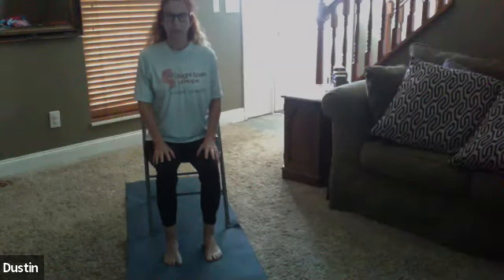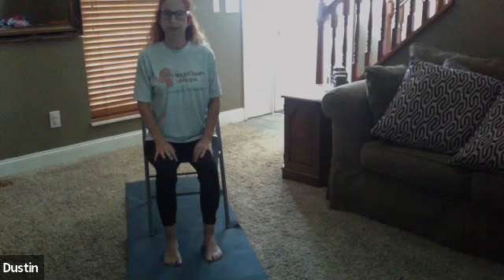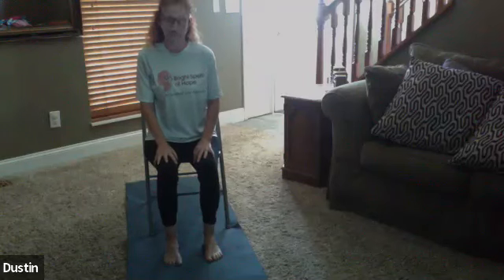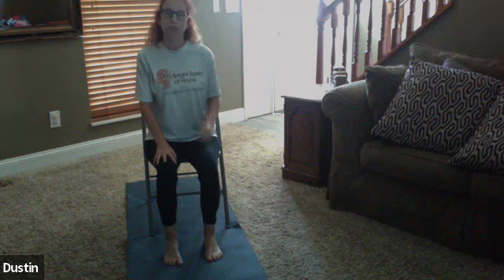MS Bright Spots of Hope Fitness Friends Chair Yoga with Mary Olson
This chair yoga class was presented June 13, 2020 via Zoom by Mary Olson, RYT 200.  The practice of yoga can provide tools to help manage everyday tasks that include balancing, strengthening and alignment and core strength as well as help you relax.